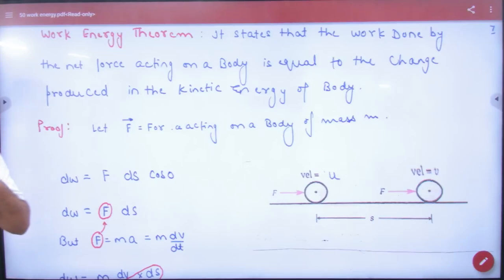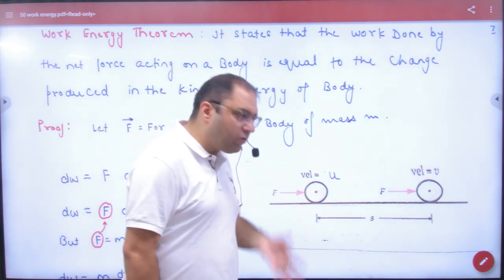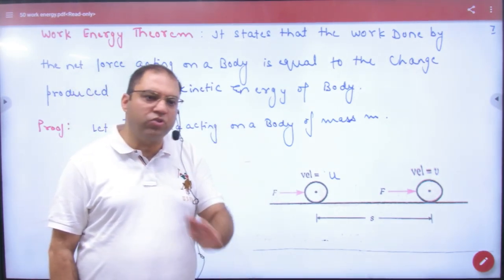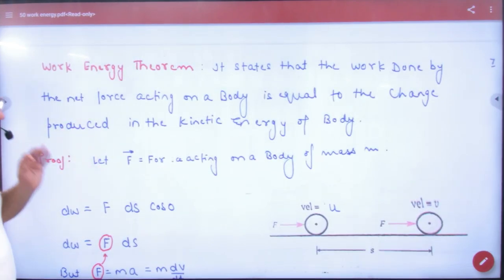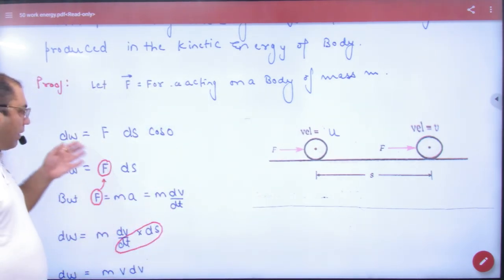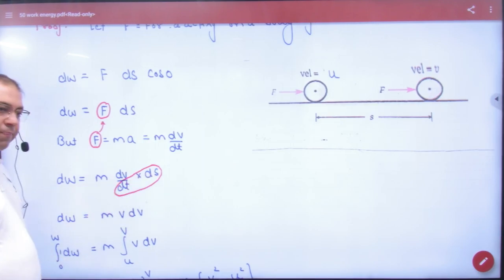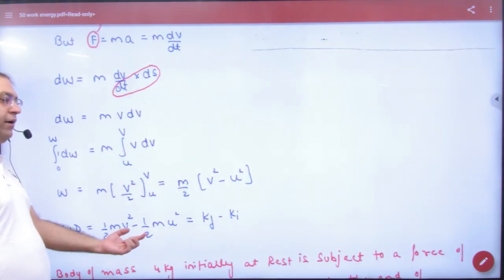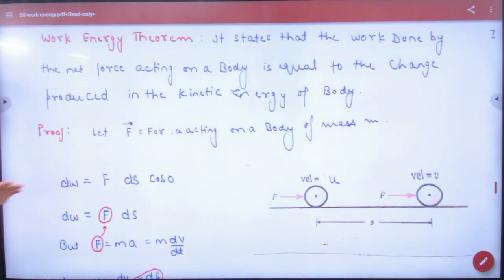4 Work energy Theorem